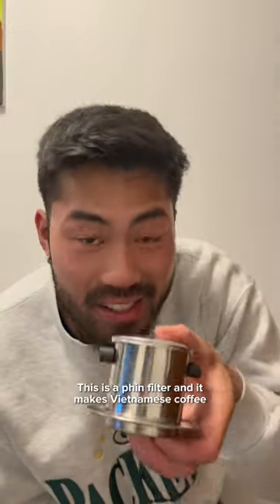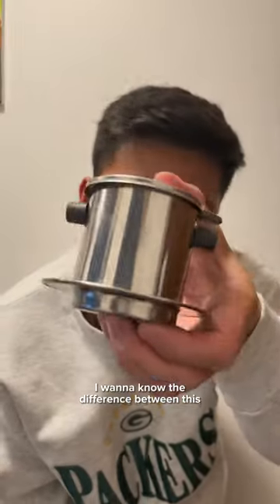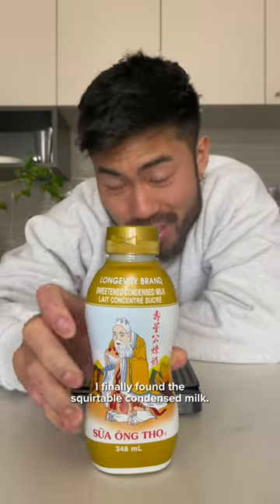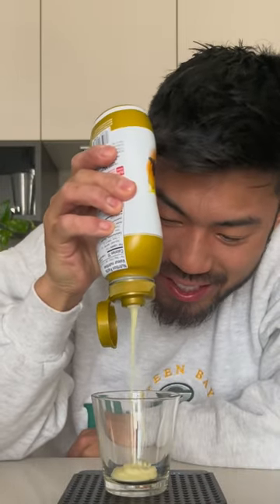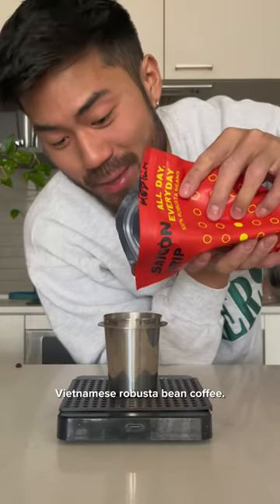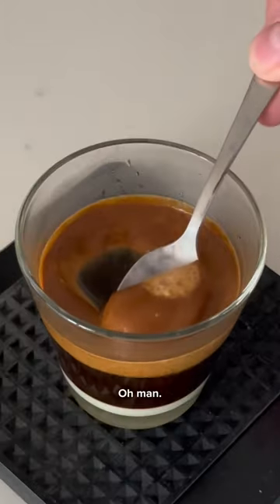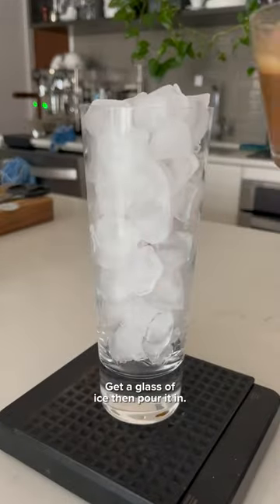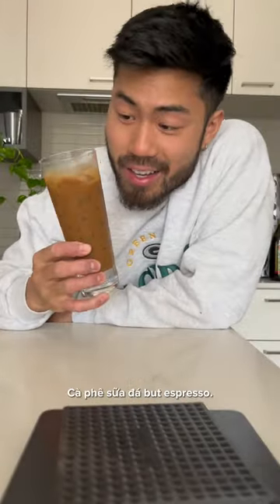Making Vietnamese iced coffee but as espresso?